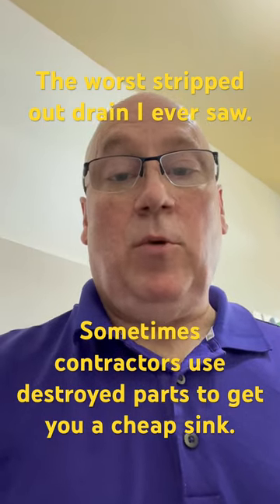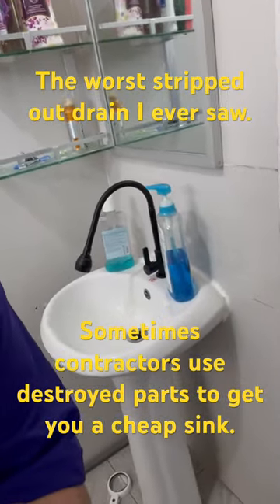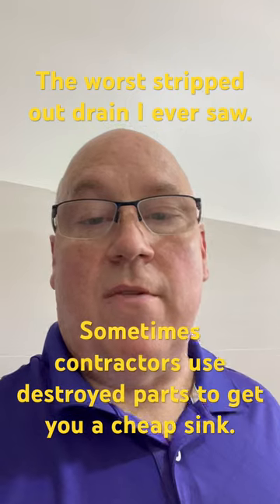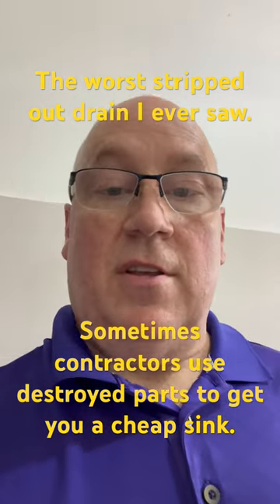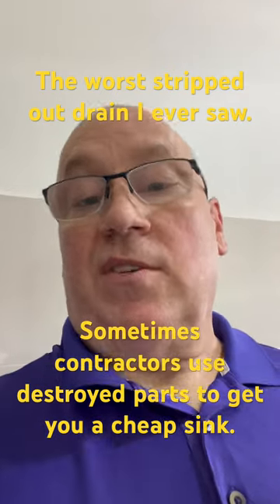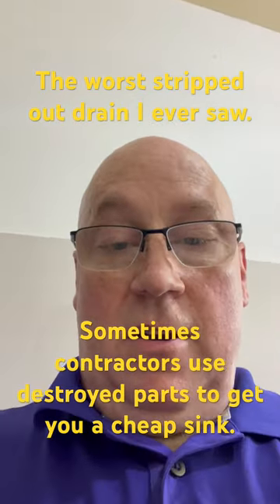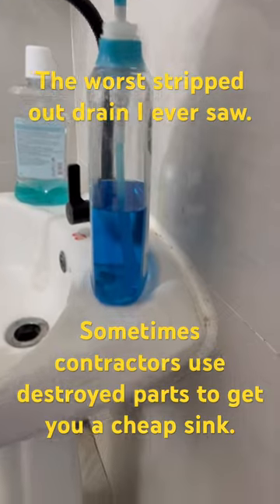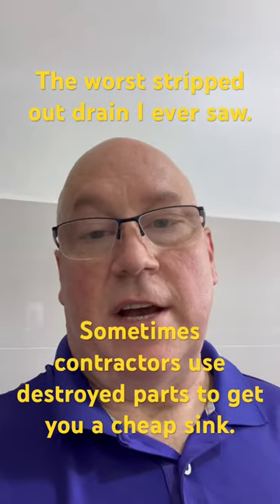Beware the discount contractor. He will hide what he can to make a profit.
Sink drains and Plumbing in general.   You can’t always get what you want.  East Malaysia.